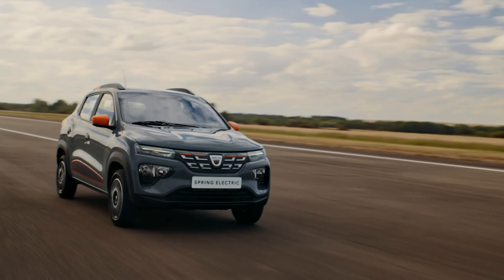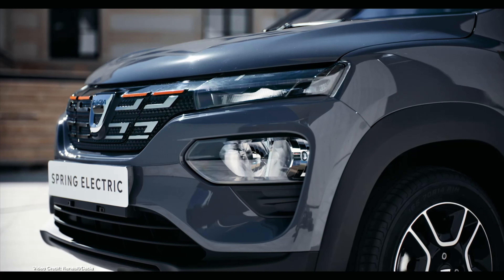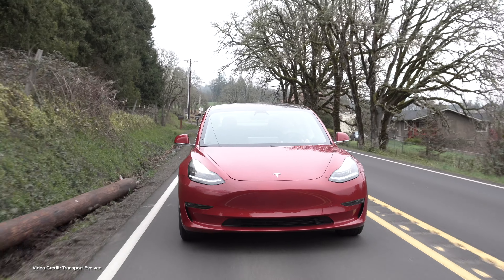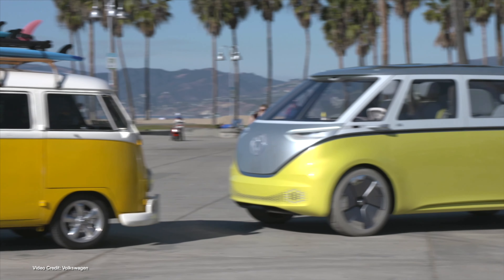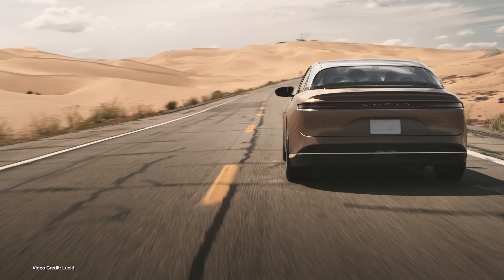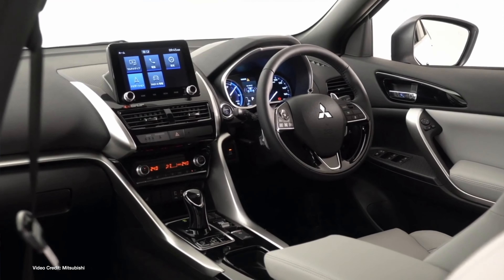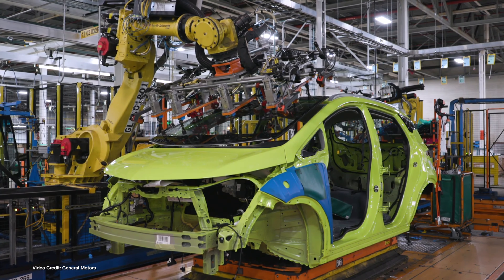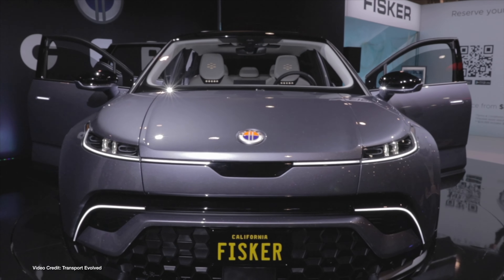ET 153: Dacia Spring Electric, Tesla Revises Lineup, Autonomous San Francisco!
The Timings:
00:00 - Introduction
00:54 - Dacia unveils the Spring EV
01:59 - Tesla tweaks Model S, X, 3, Y,
03:11 - Volkswagen places massive order of assembly-line robots for ID4 and ID Buzz
04:09 - GM’s Cruise gets go-ahead for fully autonomous Bolt EVs in San Francisco
05:04 - Tesla, Lucid have a mini price war
06:03 - Mitsubishi Eclipse Cross PHEV announced for some markets - but not the U.S.
06:55 - NTHSA opens investigation into more EV Fires
07:48 - Tesla asks its customers to vote no on ballot measure designed to help right-to-repair
08:47 - Magna Automotive signs deal with Fisker to produce the Fisker Ocean SUV
09:36 - Tesla ends its 7-day return program
10:53 - Thanks, and goodbye!

100% Kiwi % 50% Community Owned